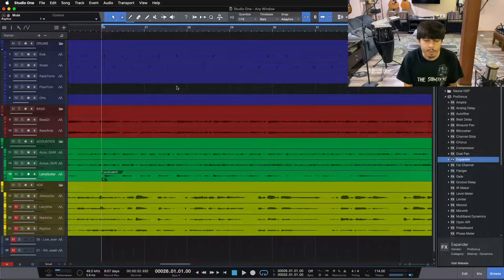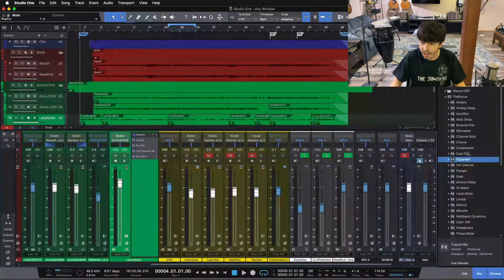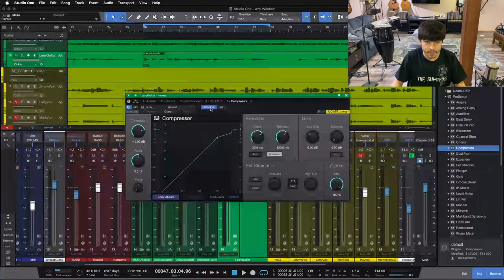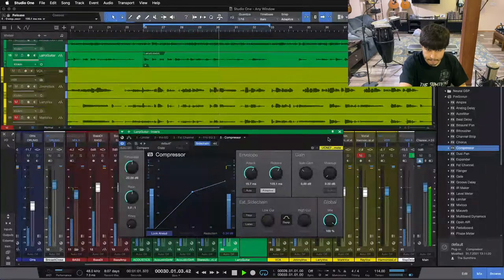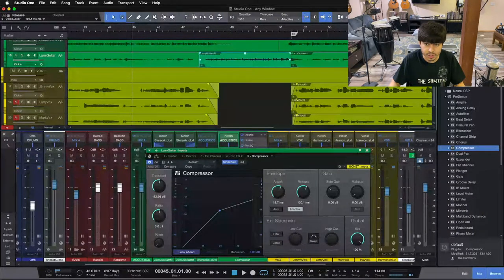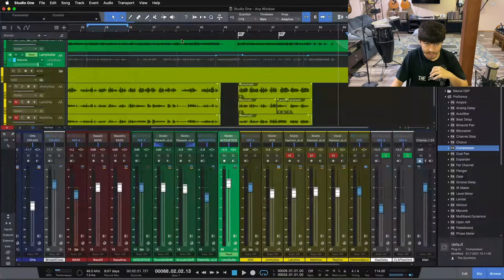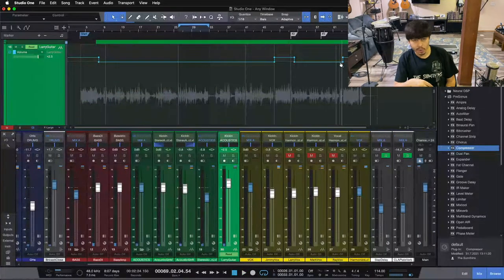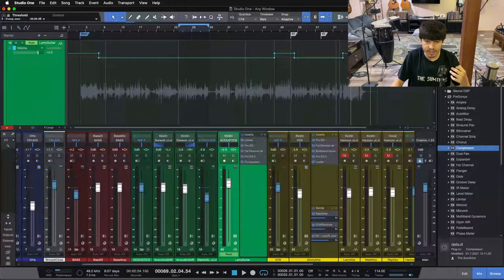1 Tip To Balance Lead Guitar & Vocals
In this video I show you 1 tip to better balance the lead guitar and lead vocals in your track.